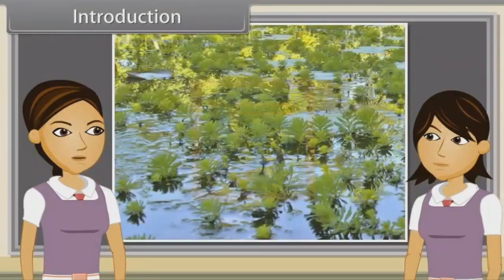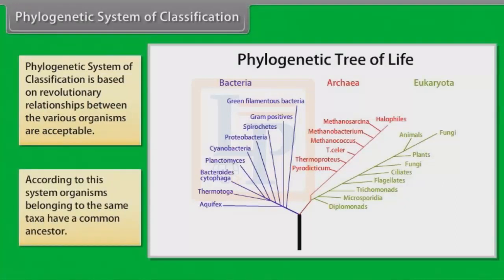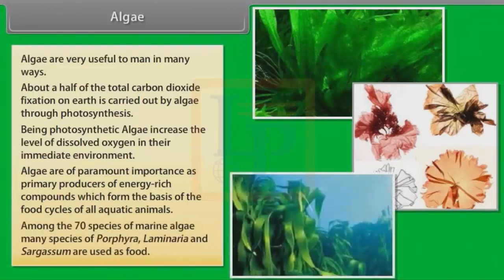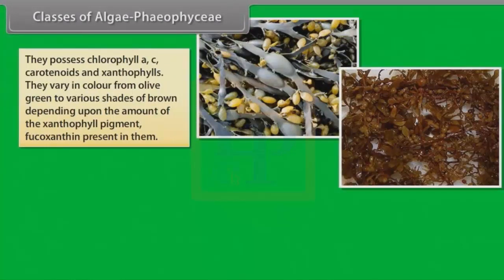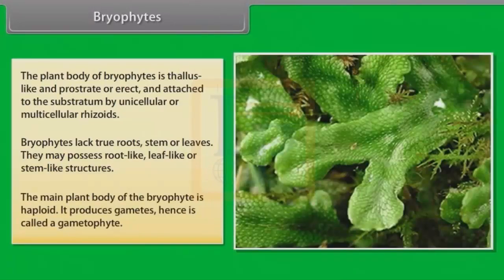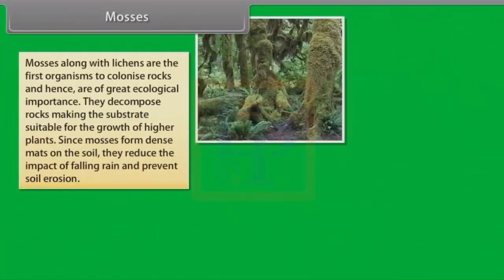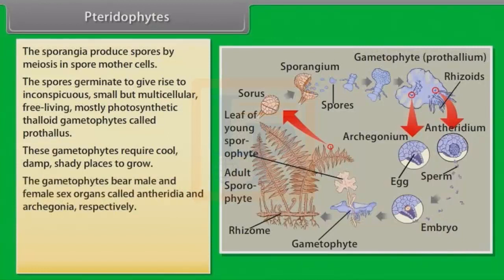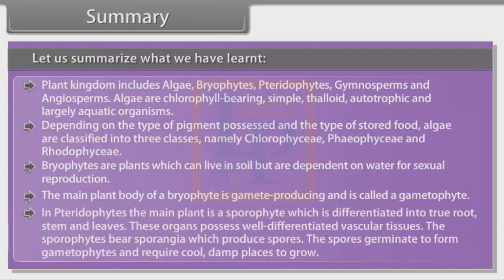Plant Kingdom II